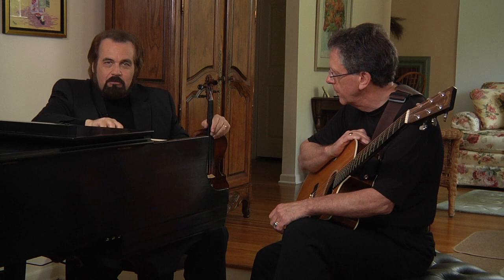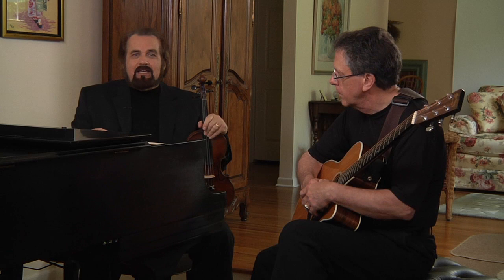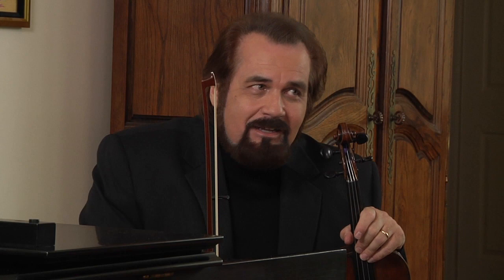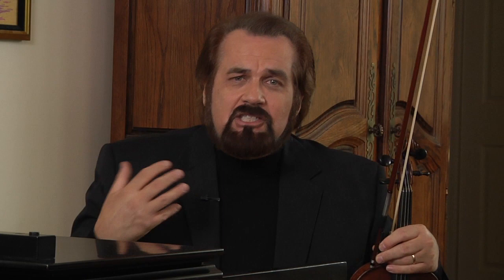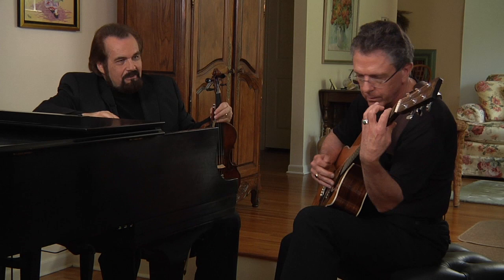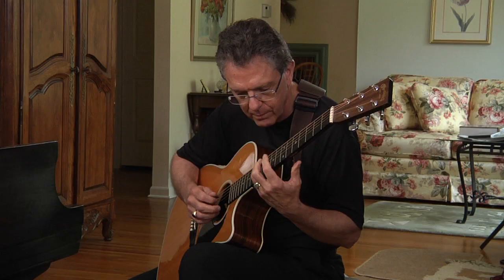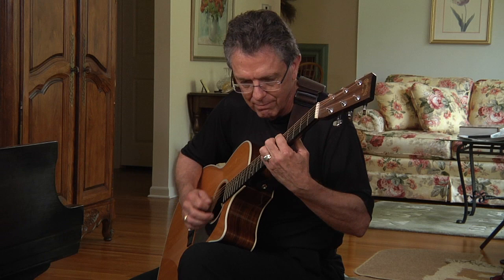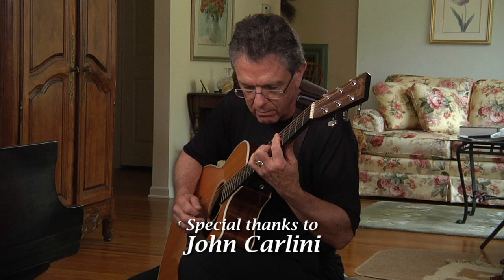Discovery Orchestra Chat 28 SPECIAL EFFECTS PART 2 with George Marriner Maull and John Carlini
Guest artist John Carlini joins Maestro Maull as they explore the effect of audible slides or glissandos.

📧 Have a question or a comment? 💬

In addition to videos like this one, we share new Discovery Chats and other videos on a regular basis. Don’t miss them!